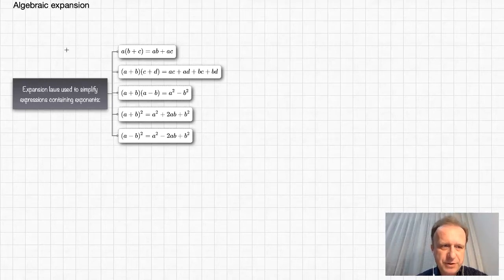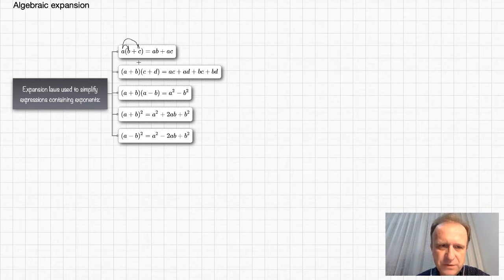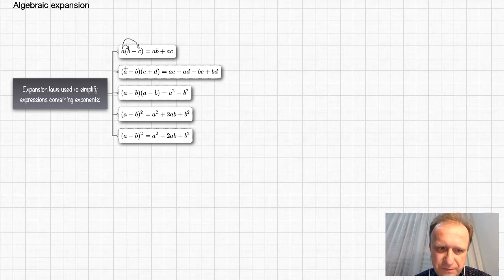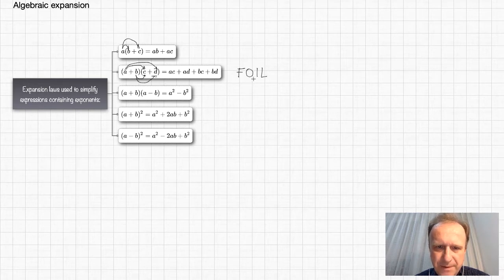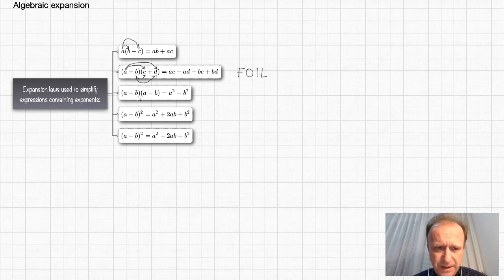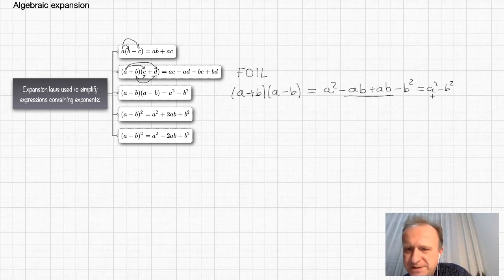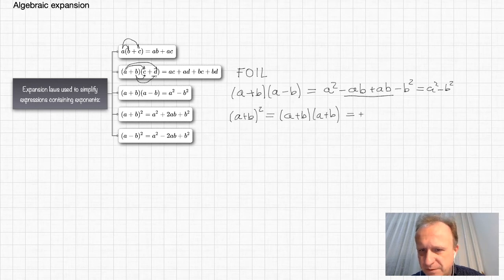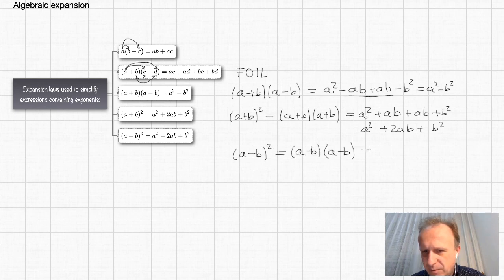M309-12 Algebraic expansion